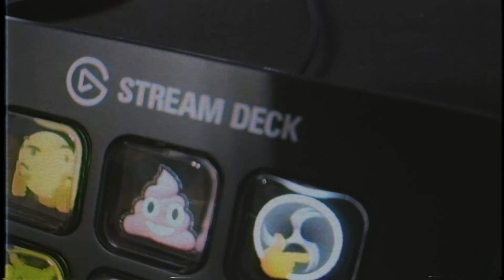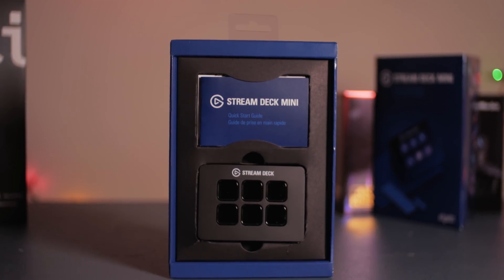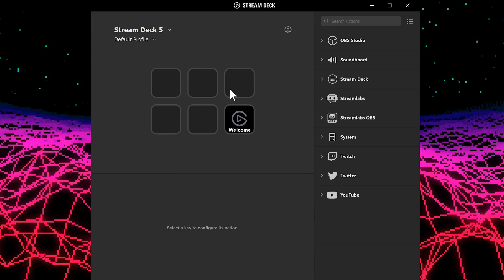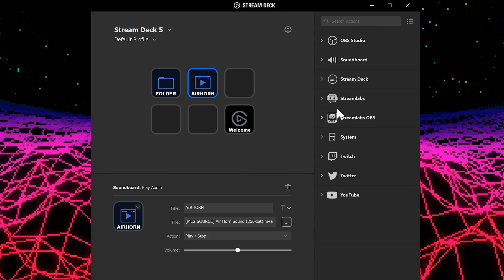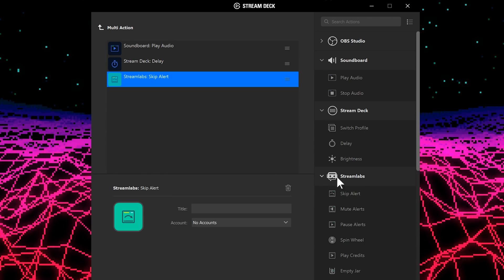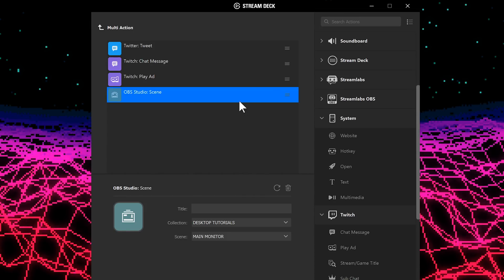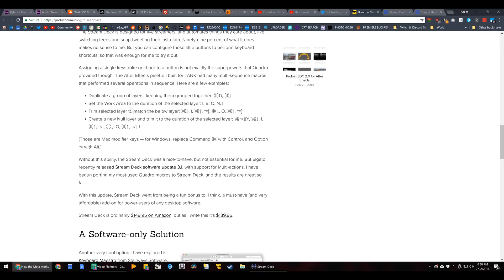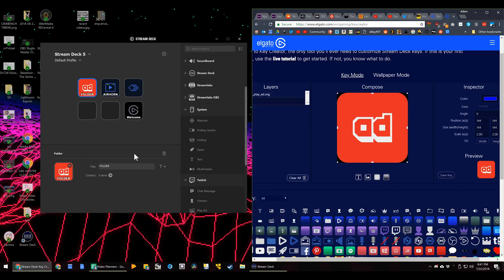Unlimited Power, Bite-Sized - Elgato Stream Deck Mini Review & Software Overview (Multi-Actions!)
Honey I've Shrunk the Stream Deck! Elgato has just announced their new Stream Deck Mini - a 6-button "little brother" to the original Stream Deck. This comes with all of the same functionality as the first model - unlimited macros and shortcuts, customizable keys via the LCD screen, GIF support, OBS, StreamLabs, etc. integration and now Multi-Actions! All for a more affordable price of $99.